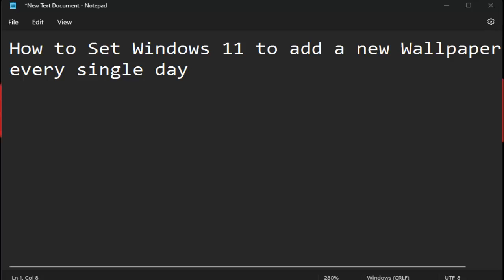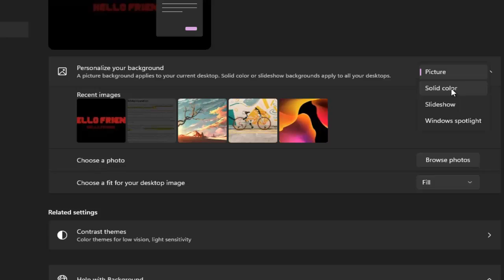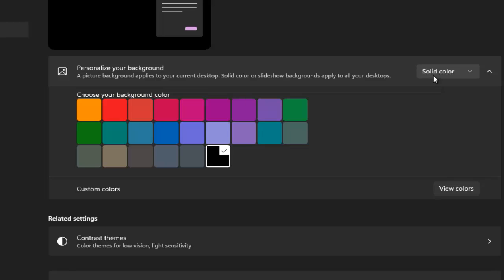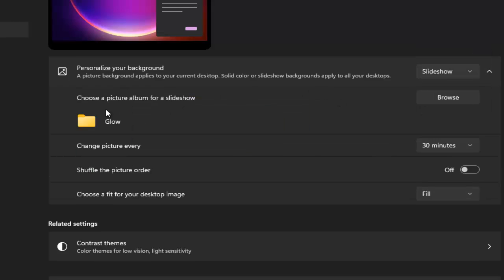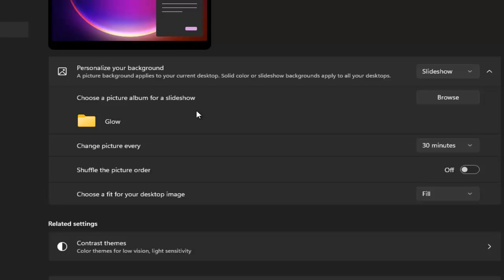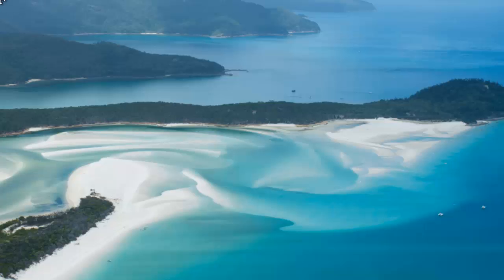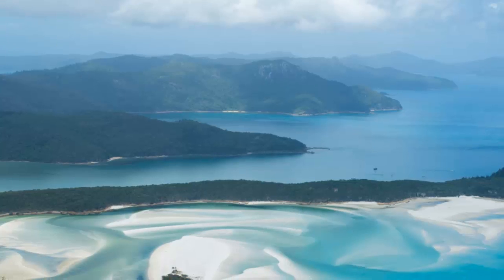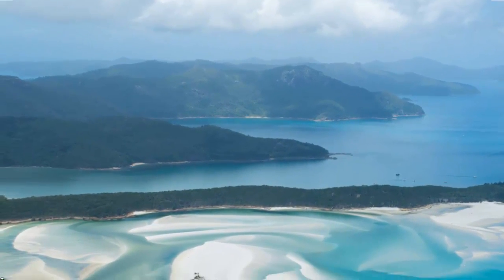How to Set Windows 11 to add a new Wallpaper every single day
In this tutorial, I will walk you through the entire process step by step so please follow along with me and watch this video till the end because you don't want to miss any part of this video How to Set Windows 11 to add a new Wallpaper every single day

Timestamp:
00:00 Intro
00:34 Start